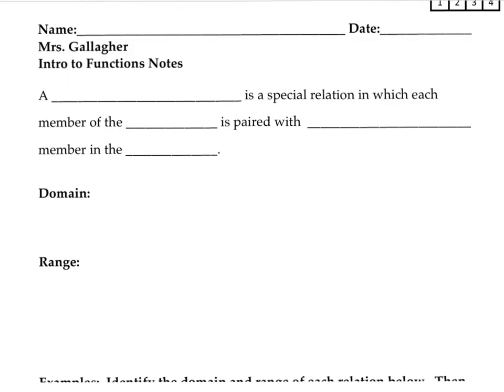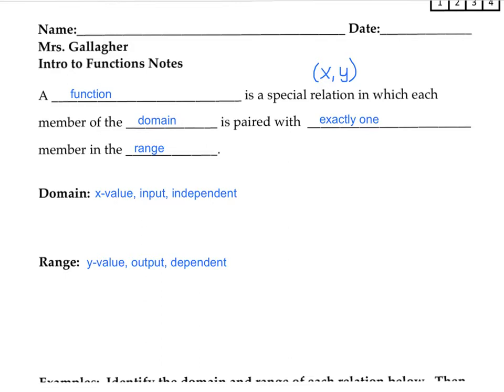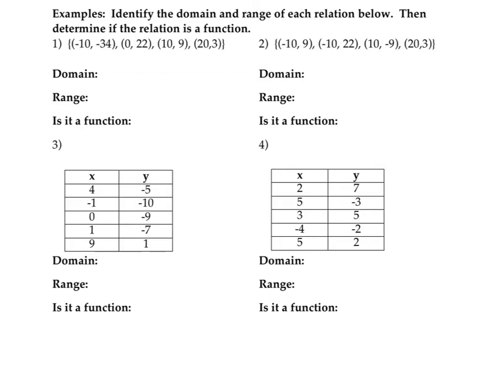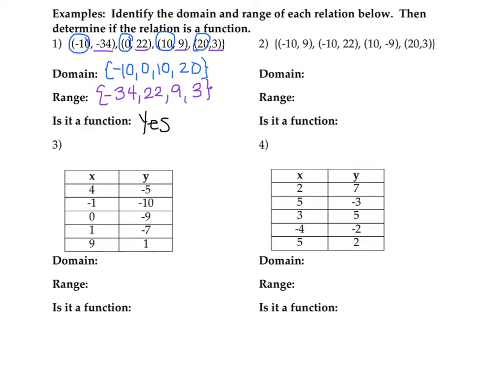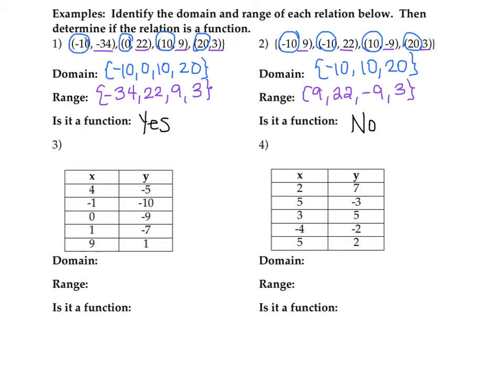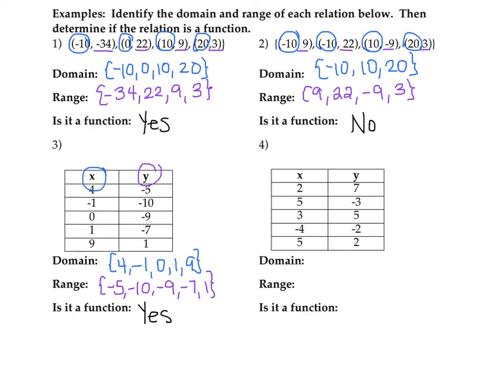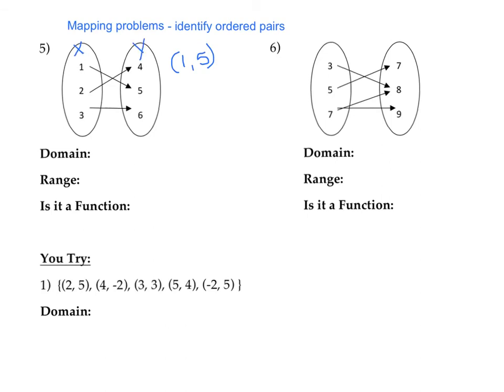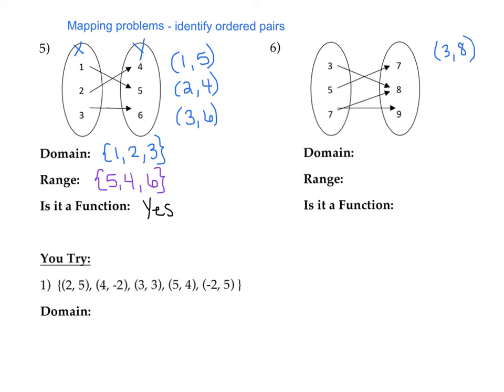Intro to Functions